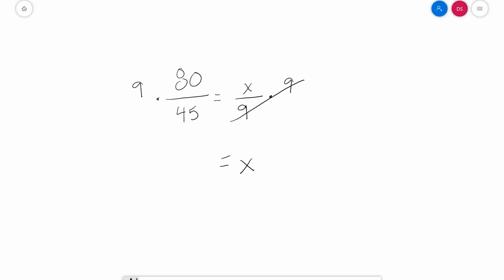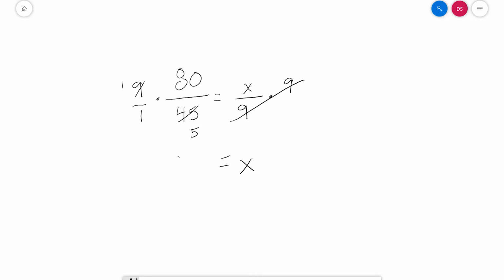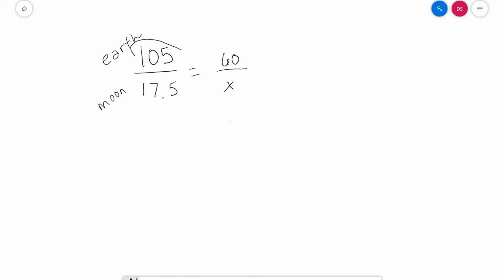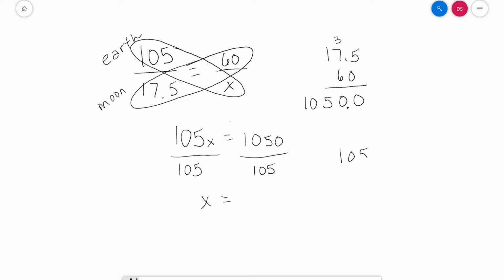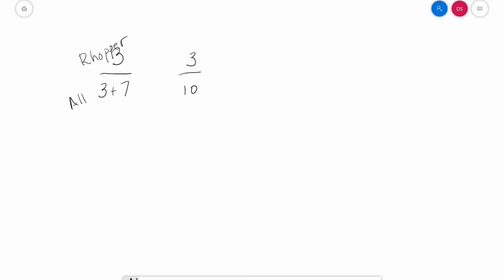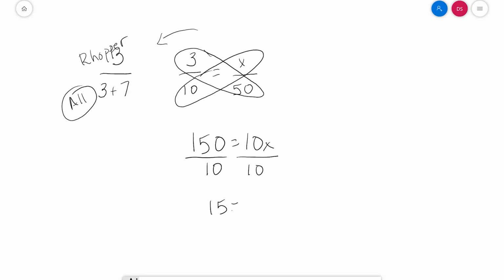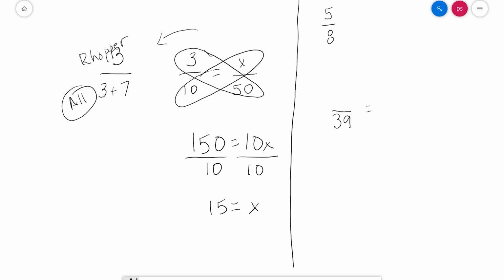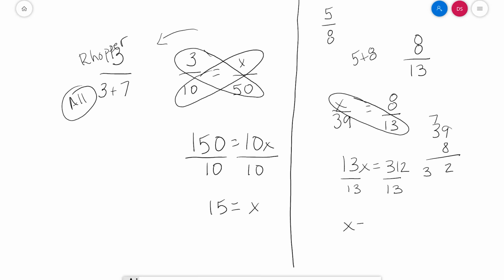End of 8.4 and 8.5